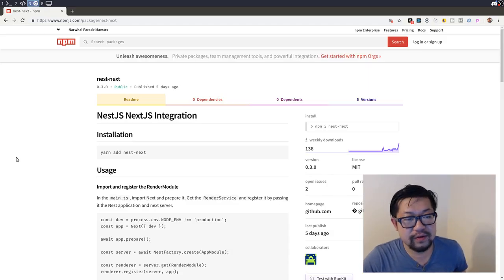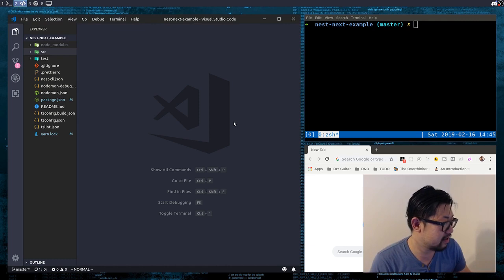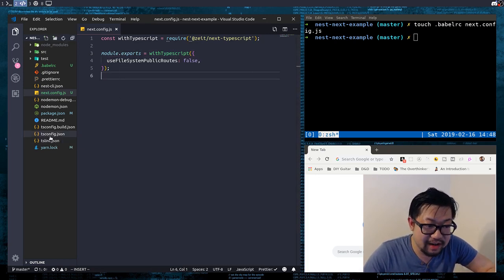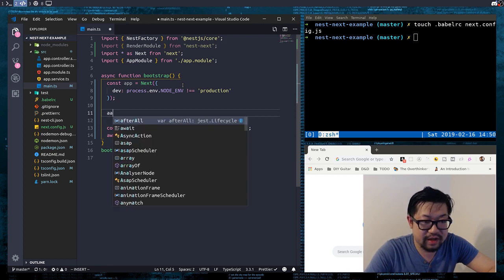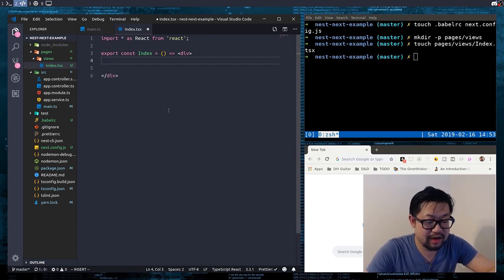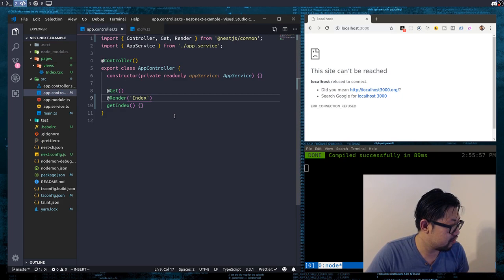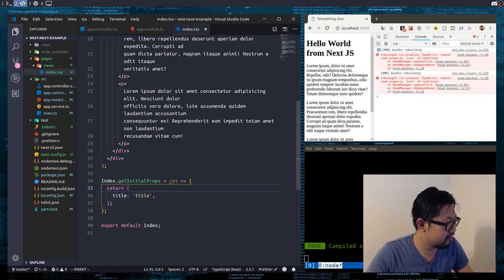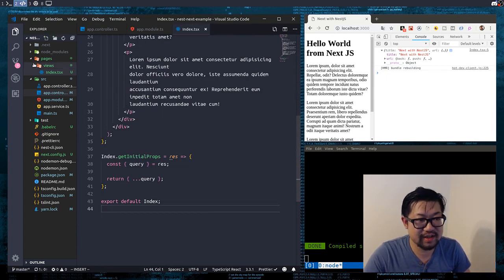NextJS And NestJS Together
How to connect NextJS and NestJS together

Links